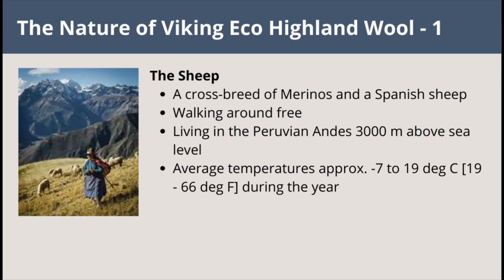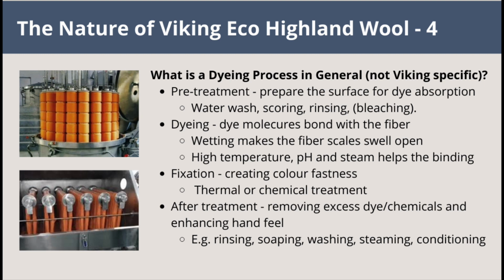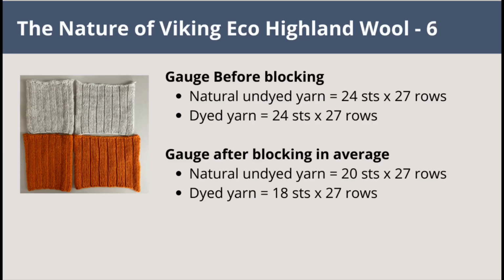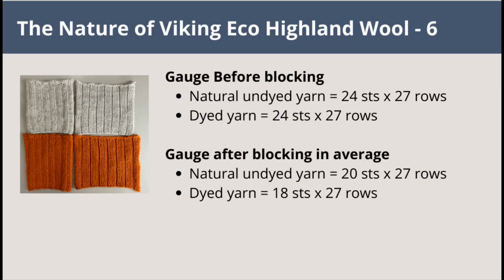How Wool Dyeing Can Affect Gauge & Fabric Behavior | European Shoulder, TTT Part 1, Ep. 1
This is the first tutorial in the Tree Trunk series following the practical construction of sweaters using the European Shoulder Construction.

Before starting a sweater design or choosing a size, understanding the behavior of the fiber is important for the final fit and proportions of the garment.

Natural non-superwash wool is a living fiber with its own elasticity, memory, and shrinkage behavior. In addition, the dyeing process itself may influence gauge, fabric structure, and the final dimensions of the knitted fabric.

We therefore begin the Tree Trunk tutorial series (episode 1 & 2) with the foundation: studying the fiber, the yarn behavior, and the effect of dyeing on the knitted fabric before starting the actual sweater construction.

Using Viking Eco Highland Wool as an example, we compare gauge swatches from different colors and discuss how the dyeing process may influence fabric structure, stitch definition, elasticity, and finished measurements.

The discussion is based on wool dyeing principles in general and is therefore relevant far beyond this specific yarn.

Topics covered in this tutorial:
• wool properties and elasticity
• yarn certification and fiber characteristics
• the dyeing process and fabric behavior
• comparison of gauge swatches across colors
• potential gauge differences between dyed yarns
• how dyeing may influence finished sweater measurements
• practical ways to handle yarn variation

The original Tree Trunk designs were developed as an early-generation shoulder construction system using the European Shoulder Construction.

European Shoulder Construction | Tree Trunk Tutorials

Original Tree Trunk patterns:
Female Edition:

Second-generation Form & Fit© Tree Trunk patterns:
Male Cardigan:

• Tailoring Fit Guides
• shaping and fit resources
• pattern support material
• designer access options
• behind-the-scenes design content
• additional ways to support the continued development of tutorials and patterns

Timestamps:
00:00 — Intro
01:06 — The nature of Viking Eco Highland Wool
04:39 — Yarn fact data
07:00 — Yarn certification and harmful substances
08:48 — Yarn properties
11:36 — The dyeing process in general
16:33 — Are natural wool properties preserved during dyeing?
19:42 — Comparing gauge swatches
24:50 — Effect of dyeing on gauge and fabric behavior
27:18 — How to handle potential differences

Reference:
Viking Eco Highland Wool shade card:

I have no sponsorship or collaboration with Viking Yarn — I simply enjoy working with their wool qualities.